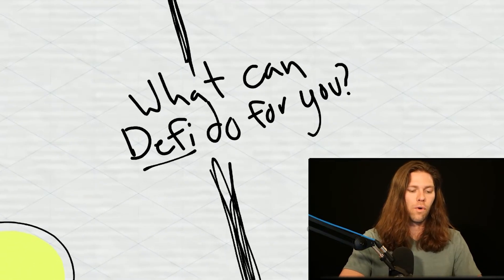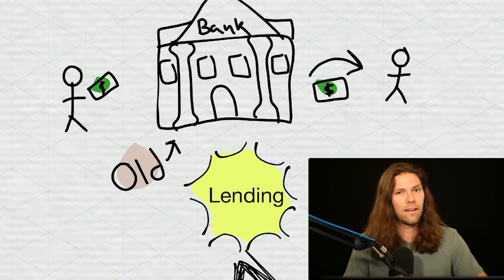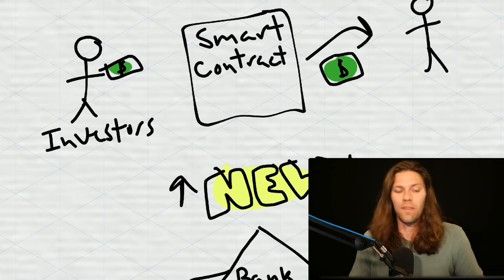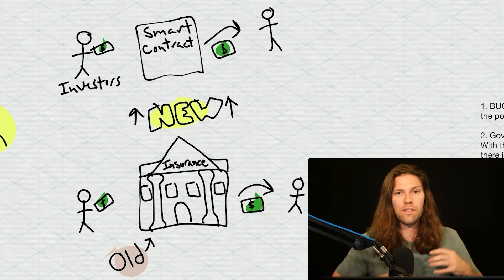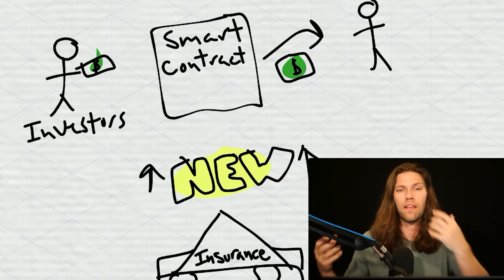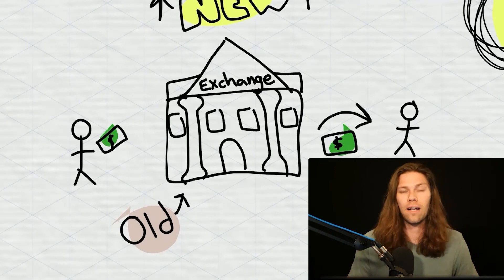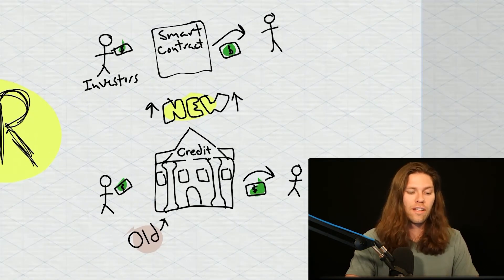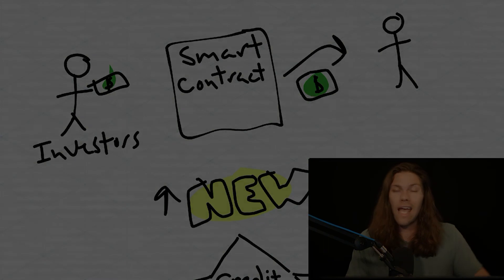DeFi Use Cases That Could Change the World (Decentralized Finance)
Taking a look at some use cases of DeFi that could change the world.

💎Get up to $250 in free crypto and 8% interest when you open an account a BlockFi

📷ALL of my camera and recording equipment